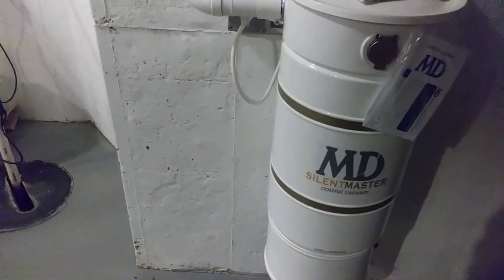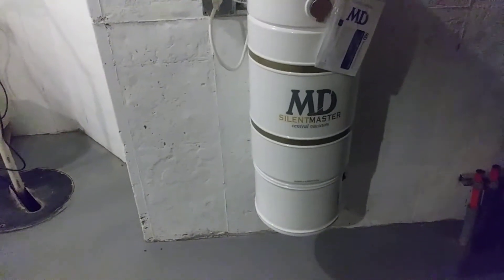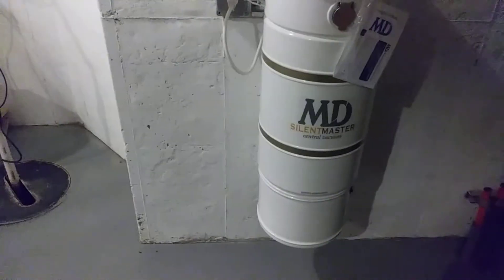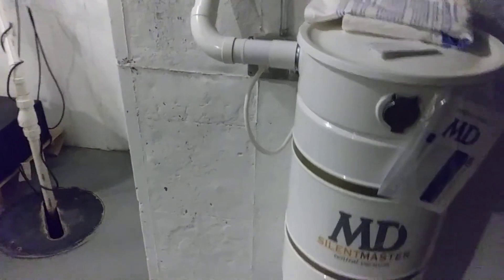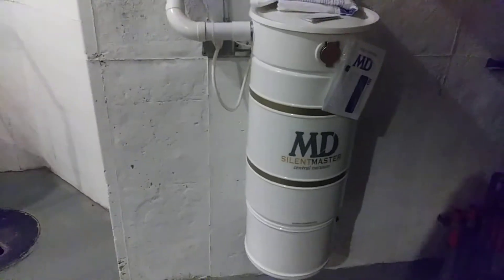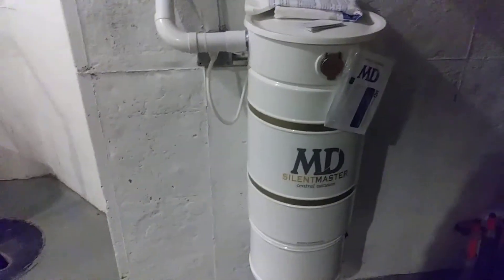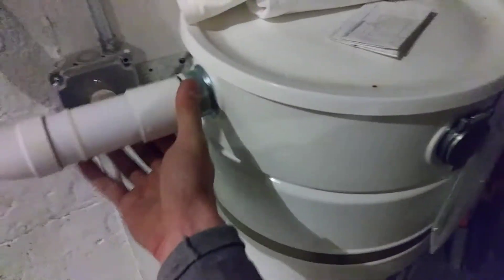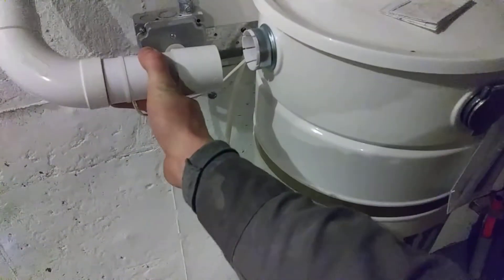Why does a bigger house need a bigger vacuum?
If only one inlet is in use at a time, why does the size of the home have an impact on the recommended size of the central vacuum power unit? The reason a dual-motor unit works better than a single-motor unit for a larger installation.